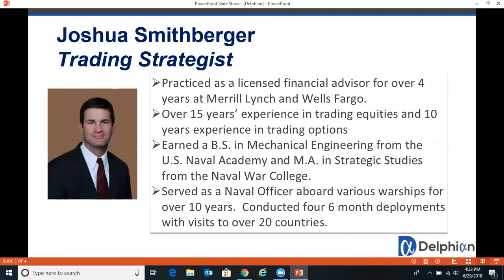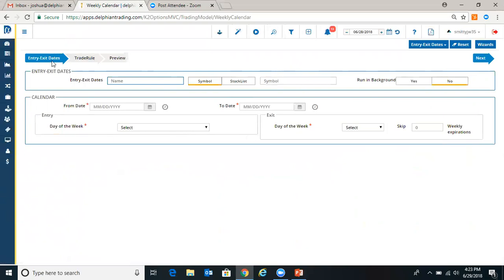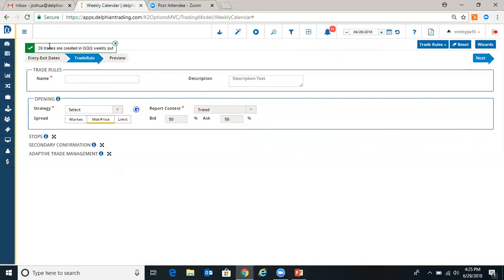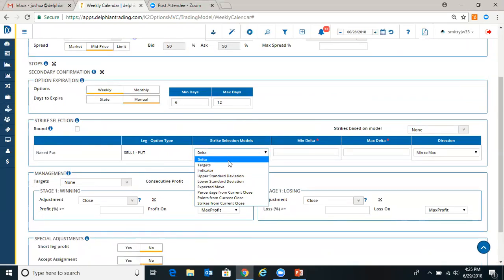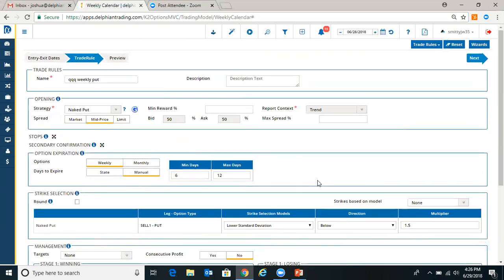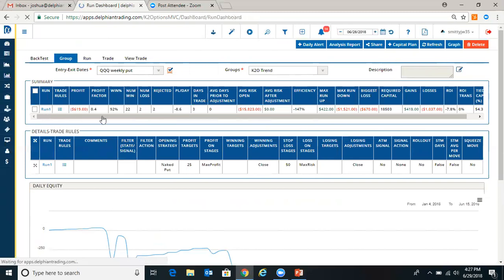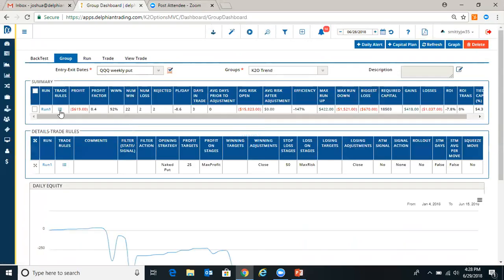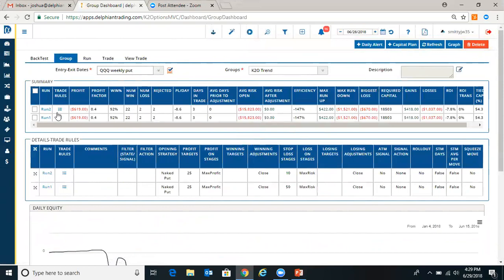How to Backtest a Weekly Trade in Delphian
Step by step process to test a systematic weekly trade.